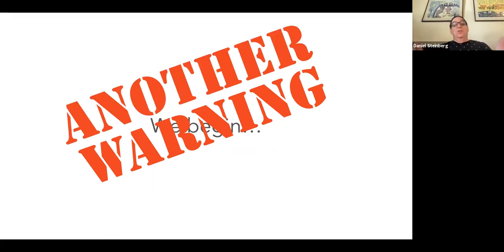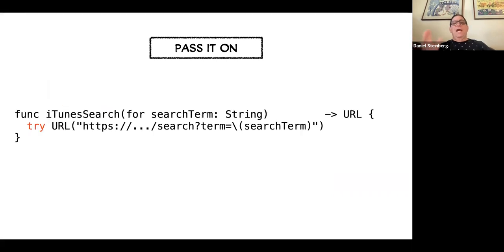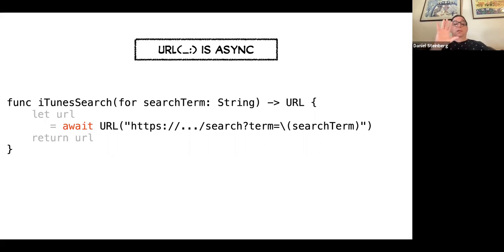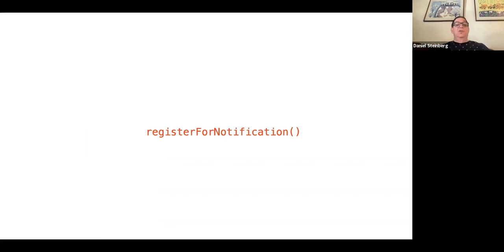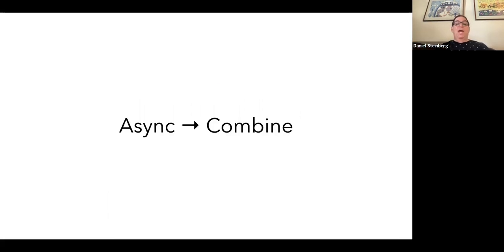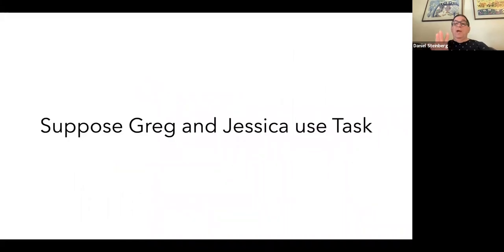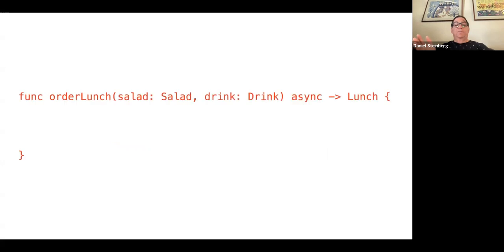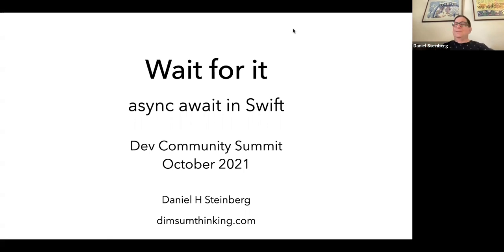DevCommunity Summit 2021 - iOS Keynote - Daniel H Steinberg